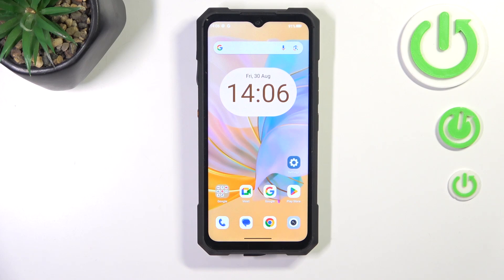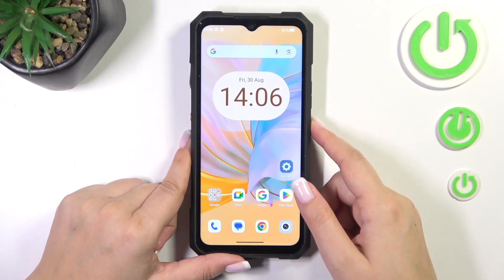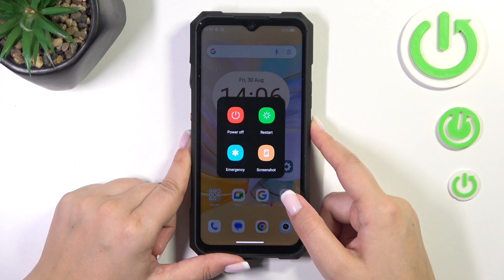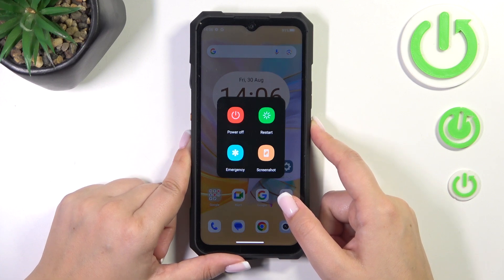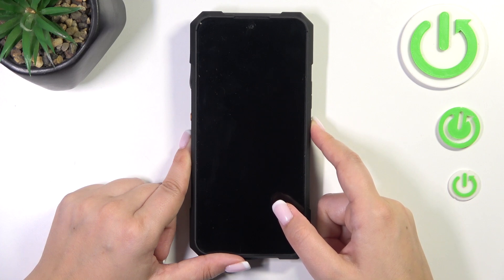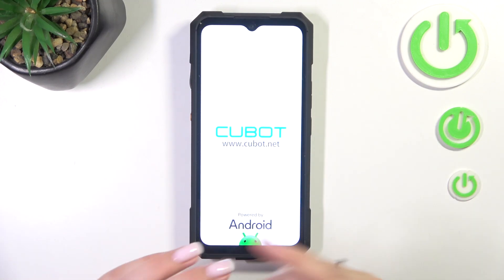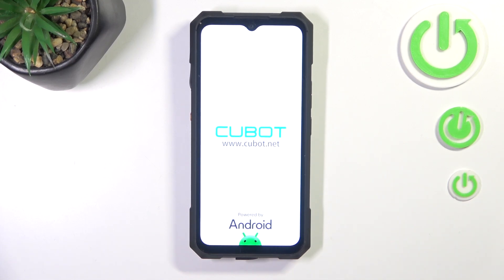How to Perform a Soft Reset on CUBOT KING KONG X - Restart Your Device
Today we are coming to you with a short tutorial on how to perform a soft reset on your CUBOT KING KONG X. In this video, our expert will guide you through the steps to restart your device, which can help resolve minor issues without affecting your data. So, if you want to learn about performing a soft reset on the CUBOT KING KONG X, then let's begin!

How to Restart CUBOT KING KONG X? How to Perform Soft Reset on CUBOT KING KONG X? How to Reboot CUBOT KING KONG X?